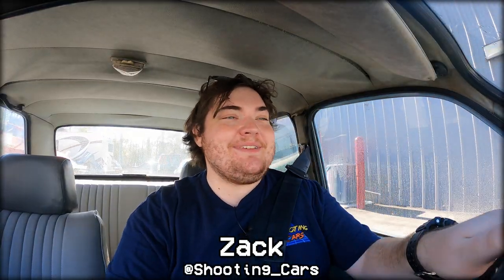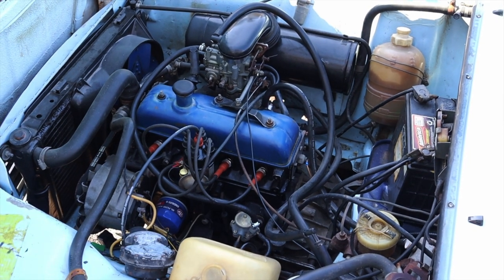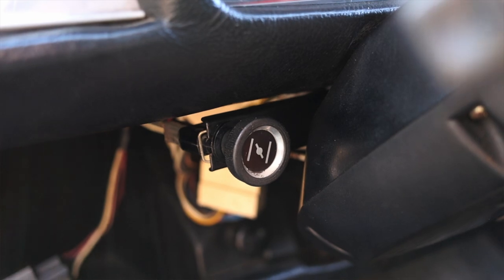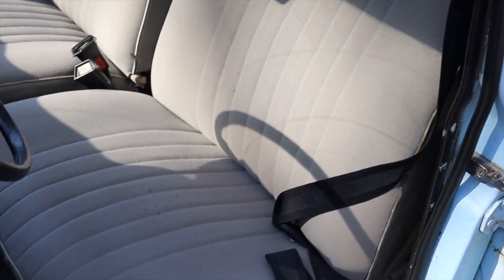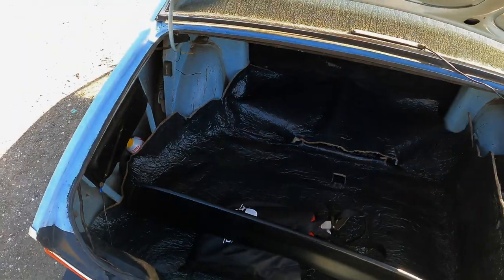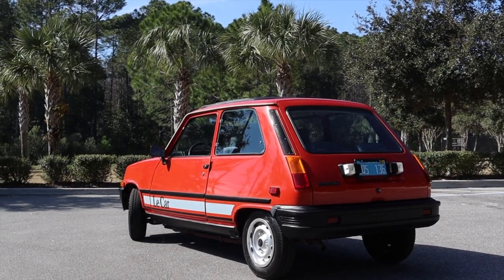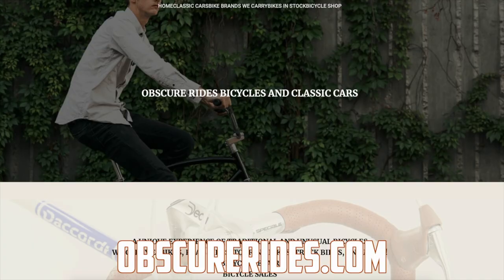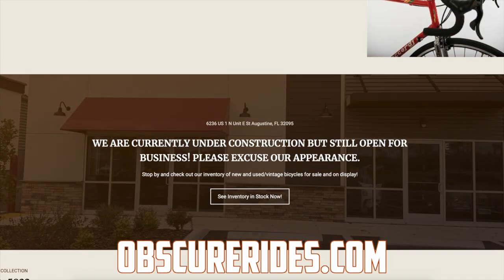1982 Renault R12 Routier Review - A French Car From Mexico!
Timecodes:
0:00 - Intro
1:00 - Is It 12 Or R12?
1:20 - Drivetrain
2:47 - Interior
4:35 - BFB Test
4:46 - Interior
5:06 - Back Seats
6:22 - Trunk / Cargo Space
7:11 - Exterior
7:59 - Final Thoughts
11:49 - Outro